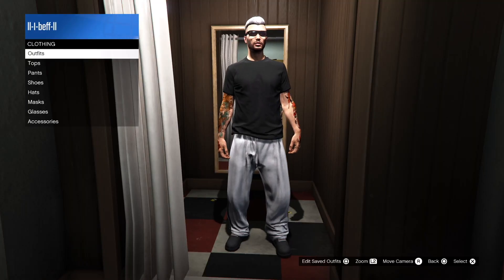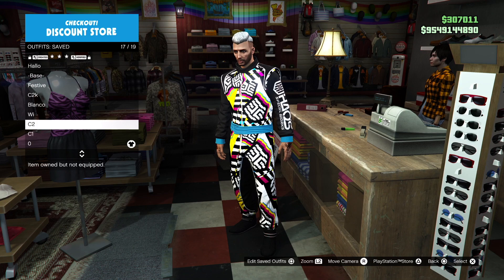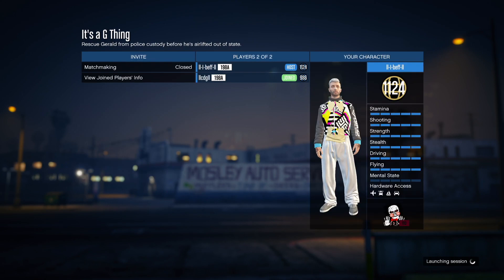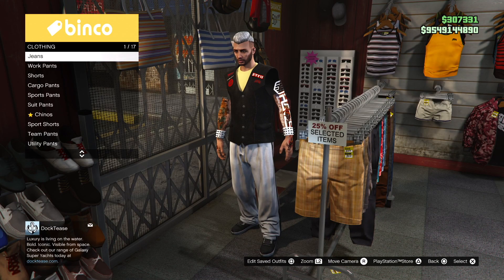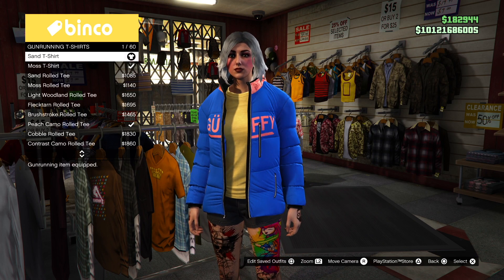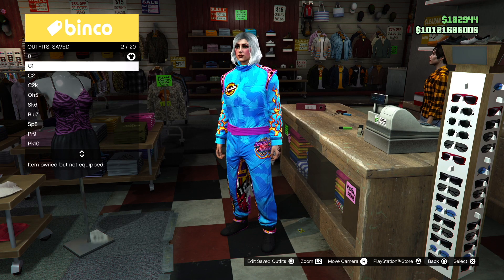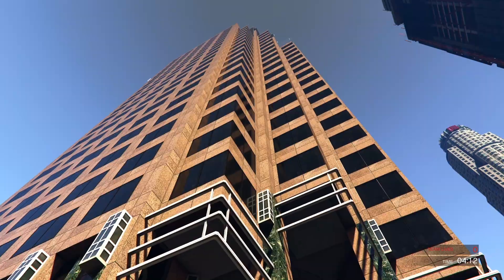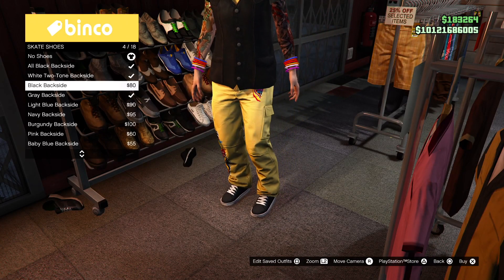How to make two custom c2keep's. Beff tutorial ✨